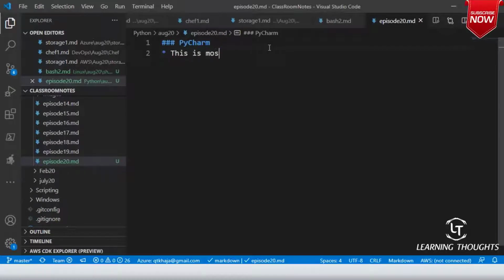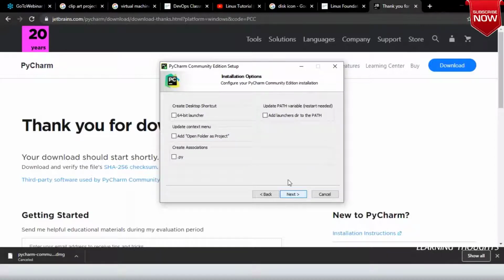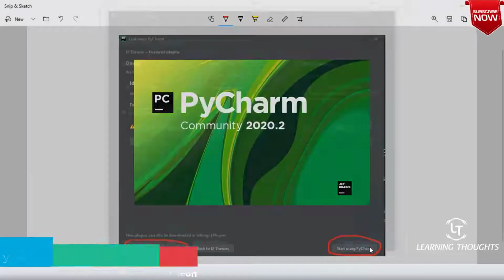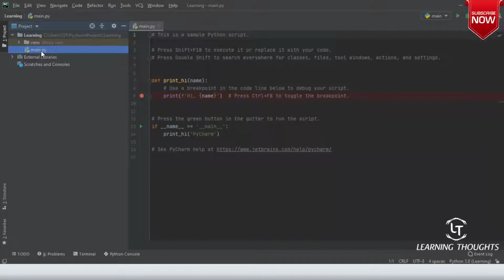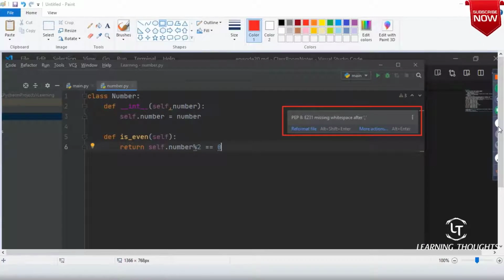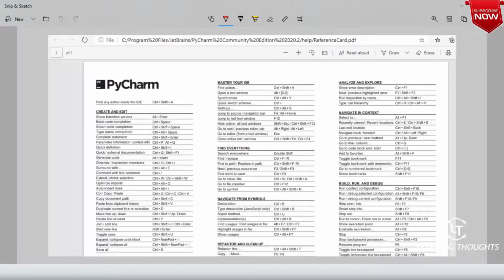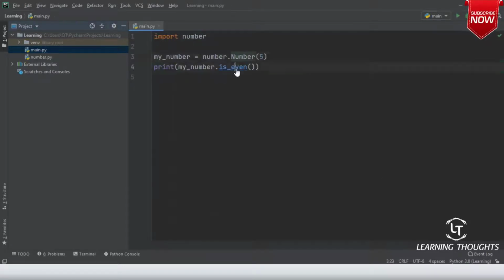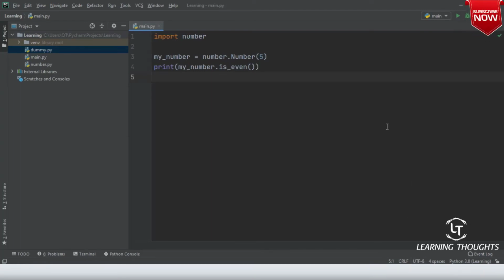Python Tutorial | Python Fundamentals Session 20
Topics Covered:
1. PyCharm